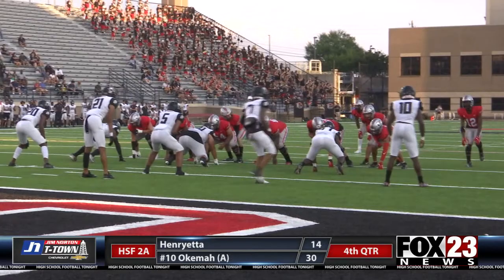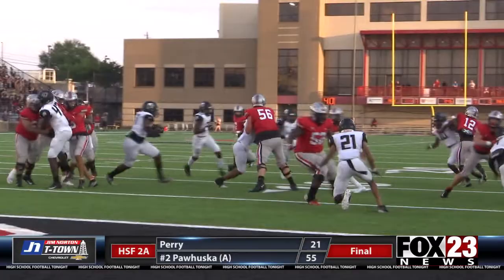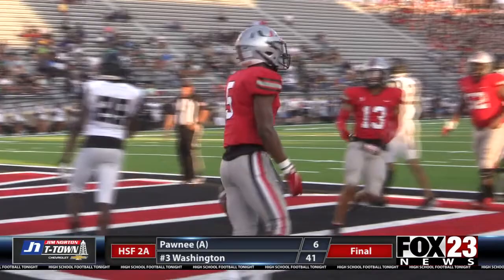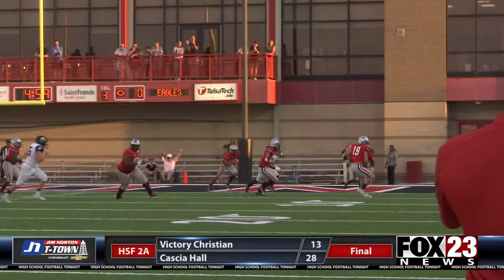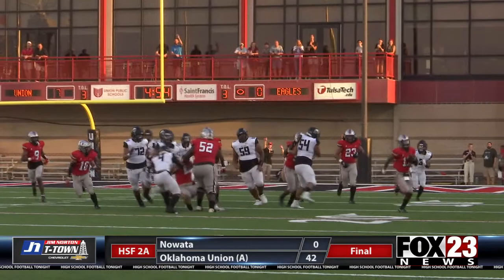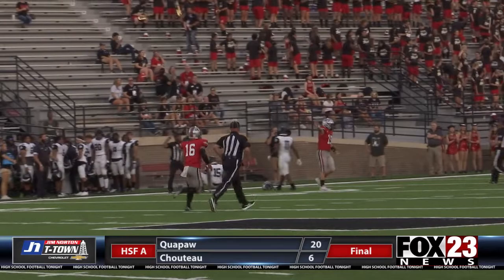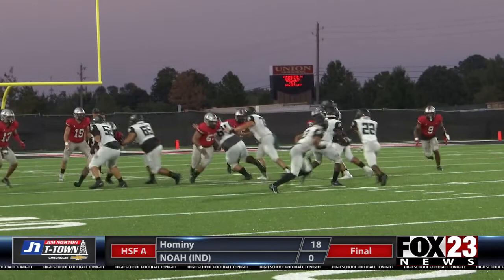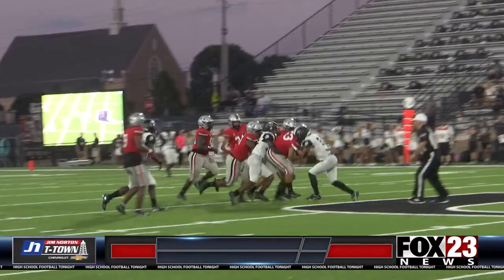FOX23's Nathan Thompson shows off highlights between Union and Mansfield Lake Ridge